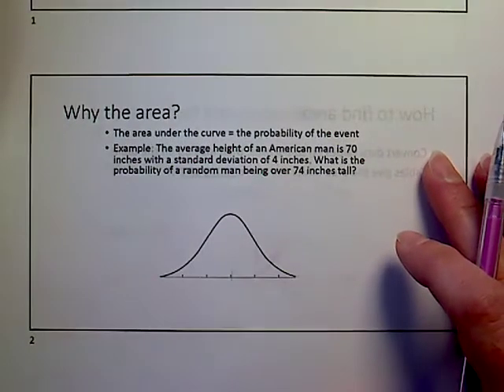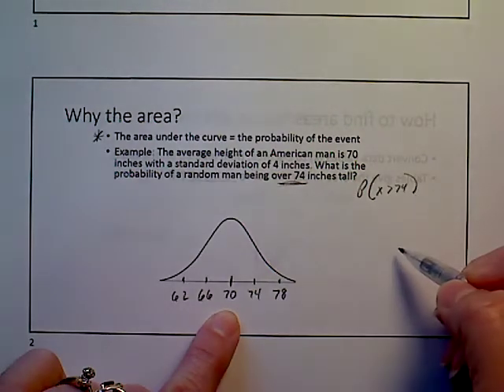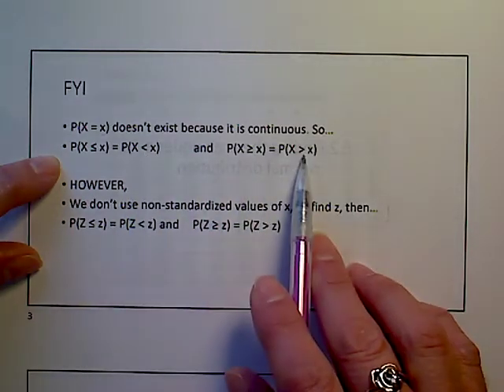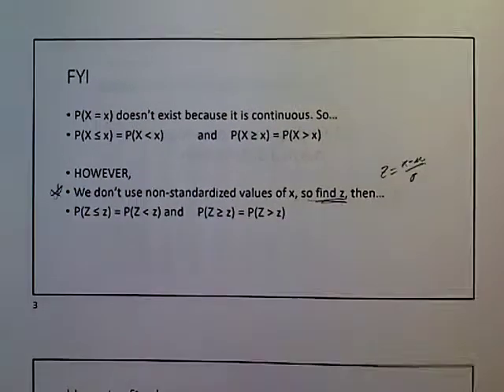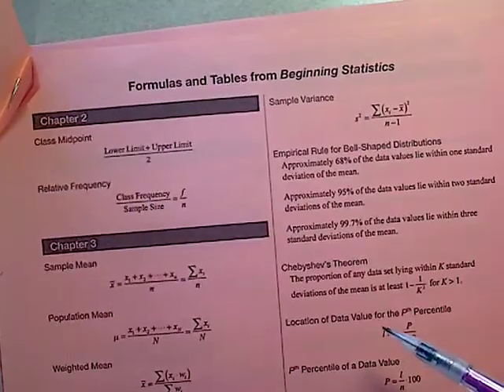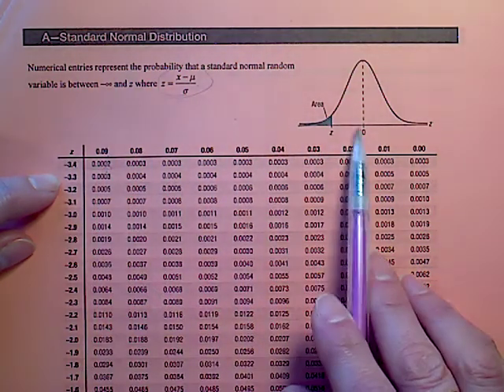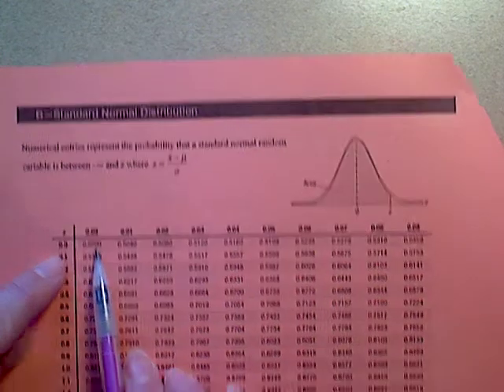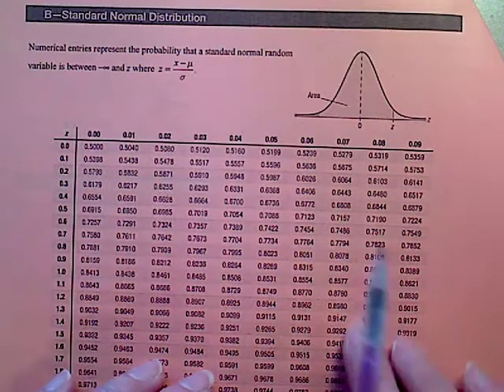stats 6 2 notes